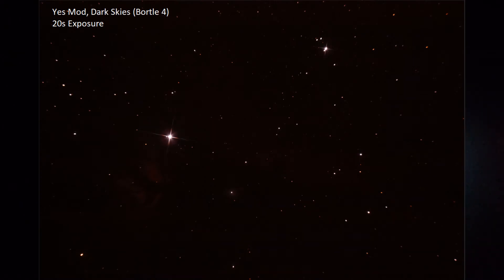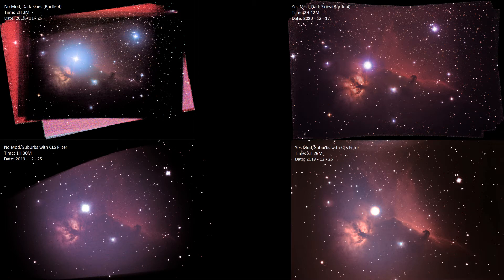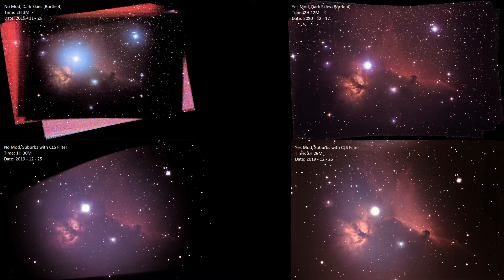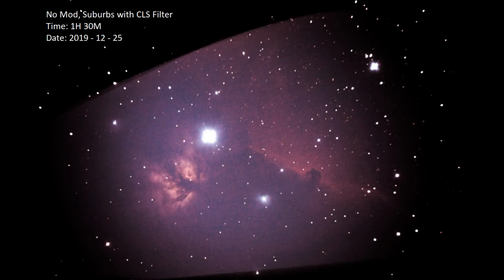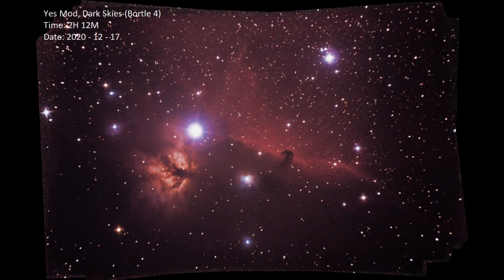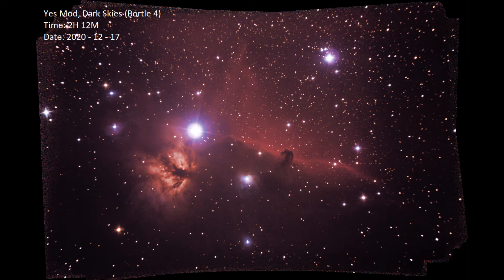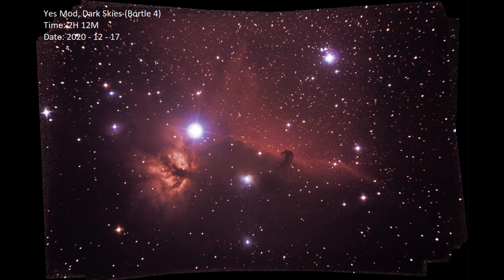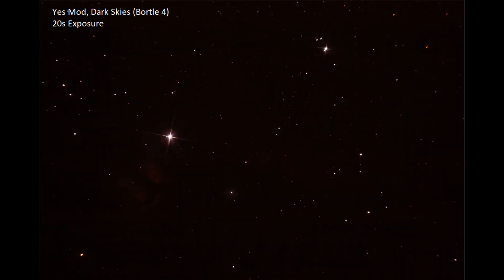Light Pollution and Camera Mods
The Flame and Horse Head Nebula as promised! This worked out particularly well as a comparison on light pollution with a CLS filter vs dark skies, and Pre-mod vs Post-mod. There are some confounding variables like Aggregate Exposure Time but I think it gets the effects of the mod across. The next big challenge: The ISS and Conjunction.

Lenses/Telescope: Prime Focus Modded Celestron 130 SLT OTA
Camera: AP Modified Canon 450d/Rebel XSI
Dark Site Light Pollution Level: Bortle Class 4
City Site Light Pollution Level: Bortle Class 8 or 9

To see my process, check out the other Astrophotography videos on my channel!

I recently made a website that has some good information for people interested in the hobby or just starting out. Just head over to the Astrophotography Tab. Hopefully it can answer some general questions that you may have. feel free to drop any questions or anything down in the comments below and I will get back to you.